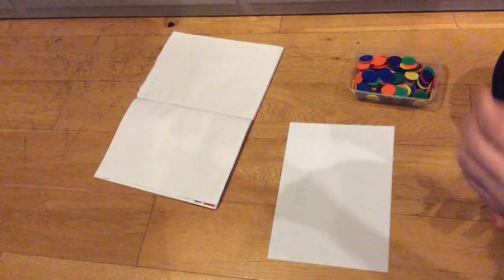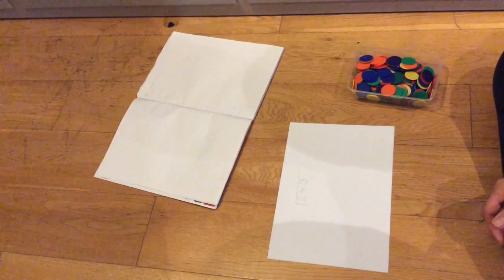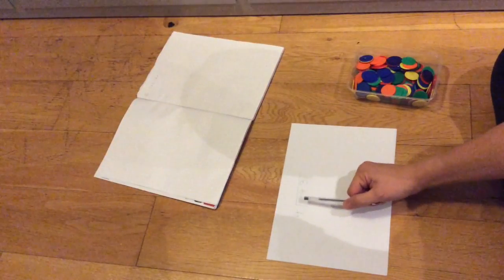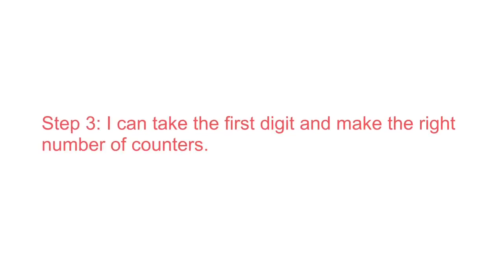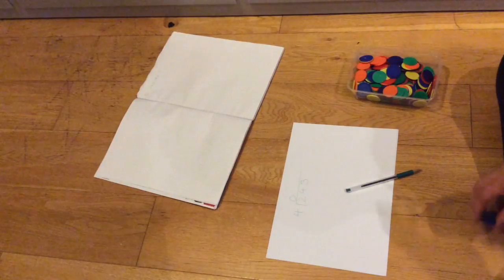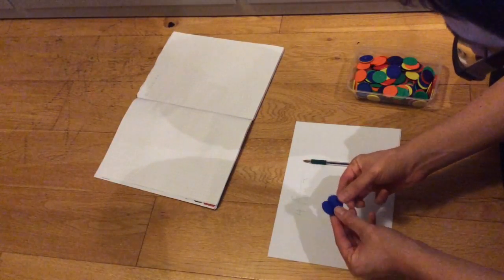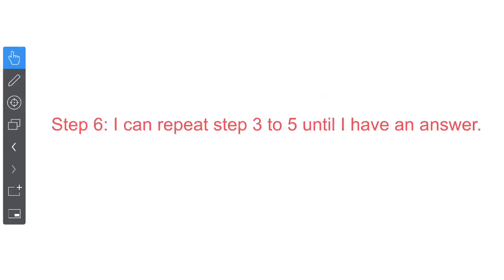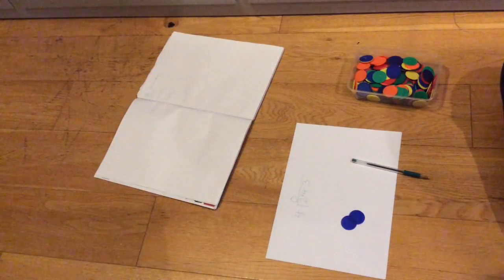Division concrete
Learn how to divide by using concrete materials.